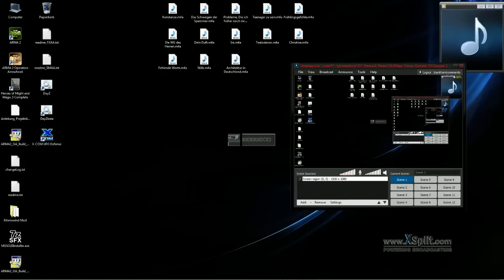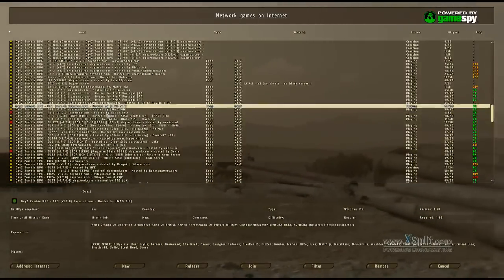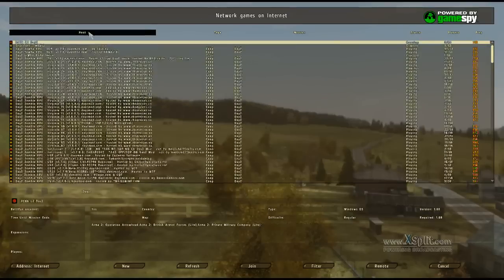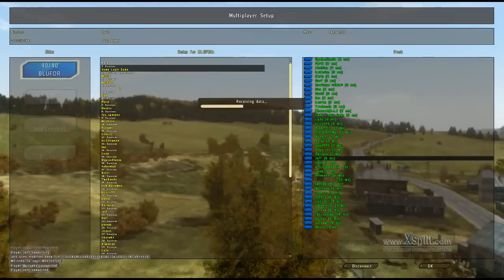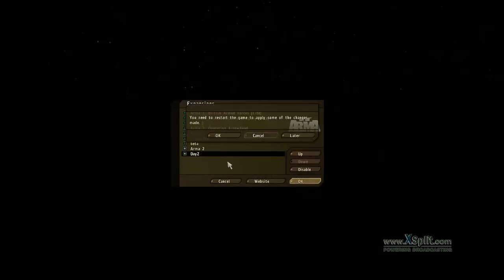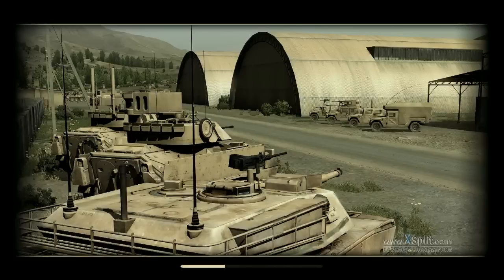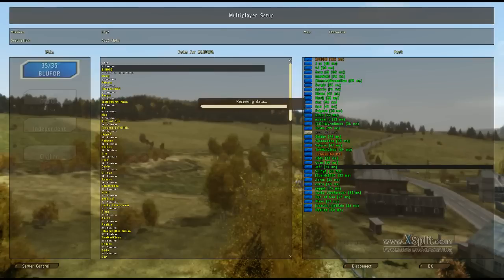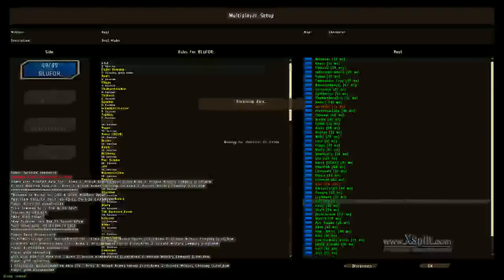Arma 2: OA- Dayz Stream am 2.06.2012 (LOW QUALITY VIDEO) - 1 / 9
Ein Upload in low quality. -- Live-Aufnahme auf Justin.tv